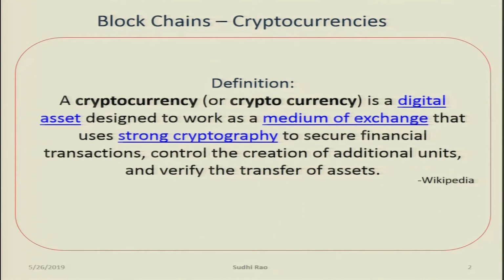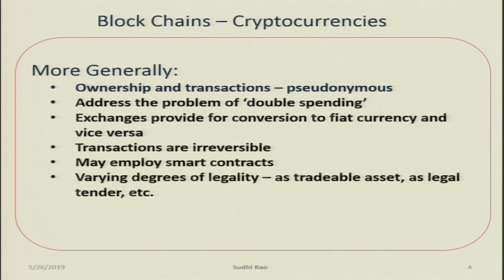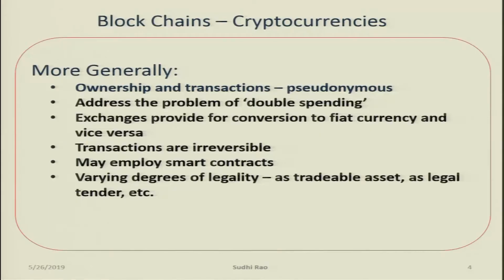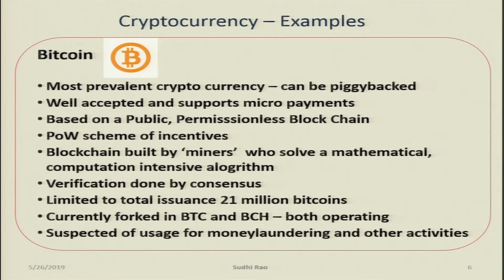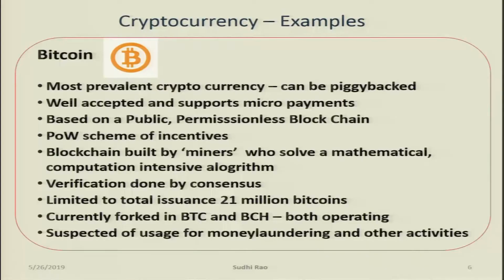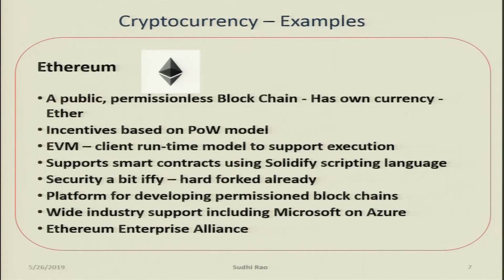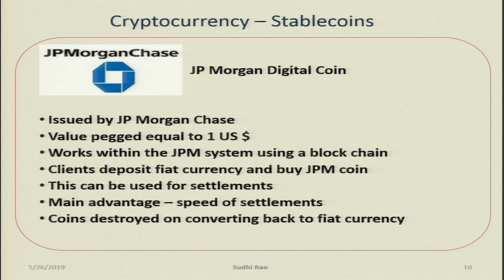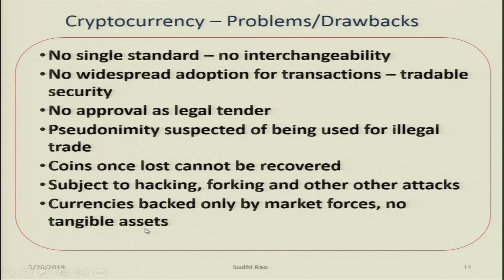Lec 05: Crypto Currencies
An Introduction To Block Chain
Prof. Sudhendar Hanumantha Rao
MYRA School of Business, Mysore